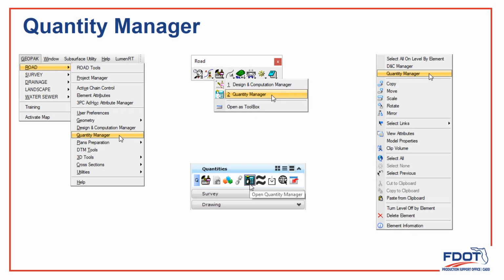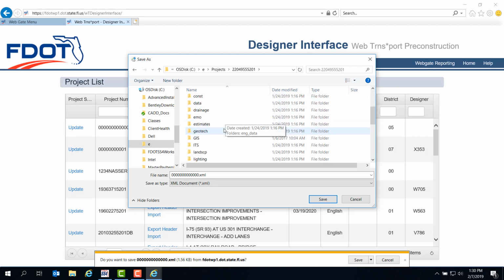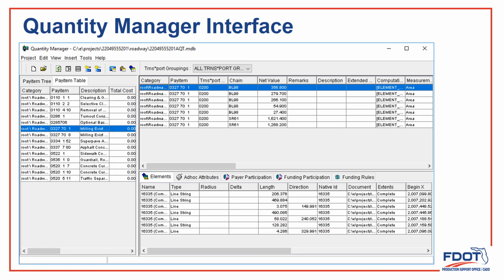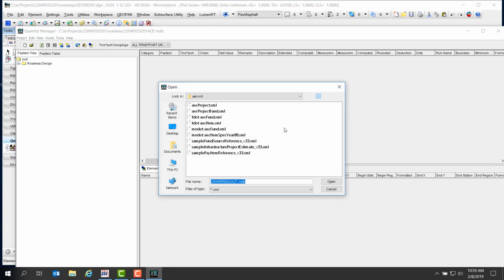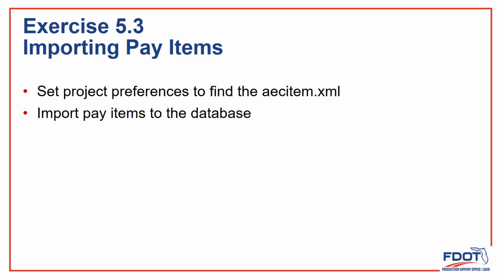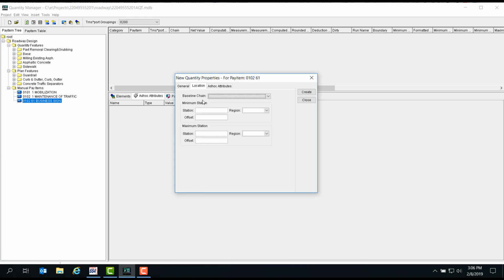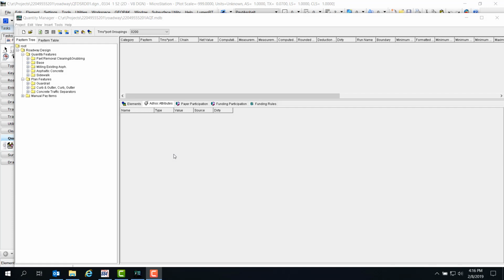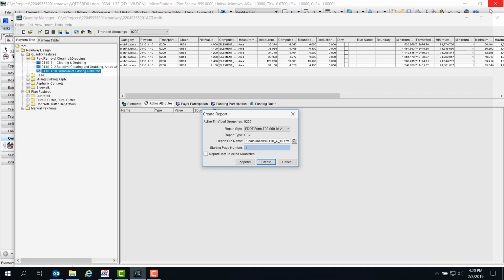Module 4 of 6 - Ch5 Quantity Manager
2/15/19 Presenter:  Production Support CADD Office - Kandi Daffin
• Detail the Functions of Quantity Manager
• Open a Quantity Database in Quantity Manager
• Detail the Quantity Manager Window
• Navigate Through Quantity Manager
• Generate Quantity Reports